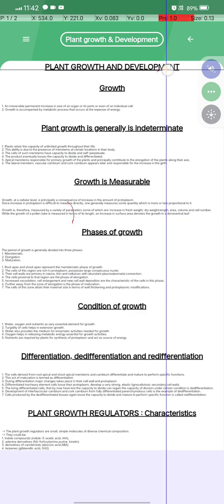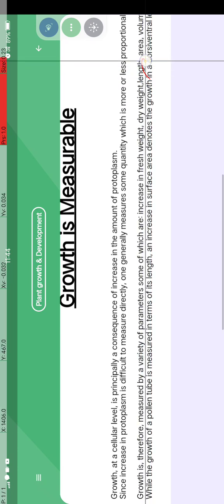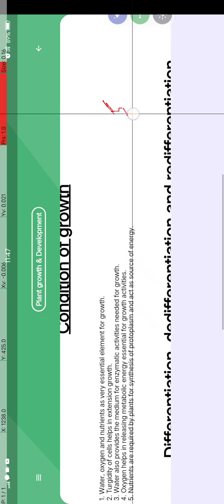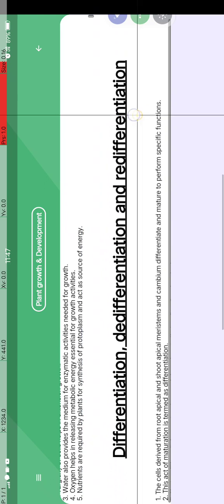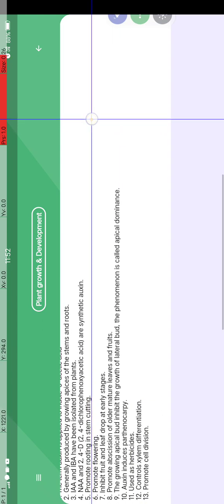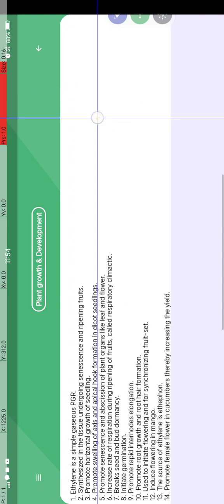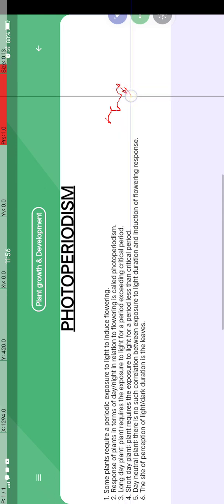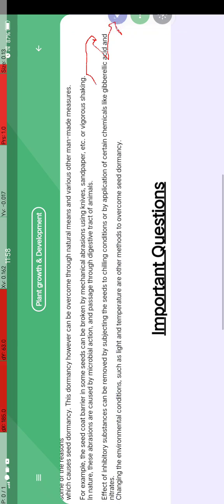Chapter: 15 (plant growth and development) class 11th biology one shot video